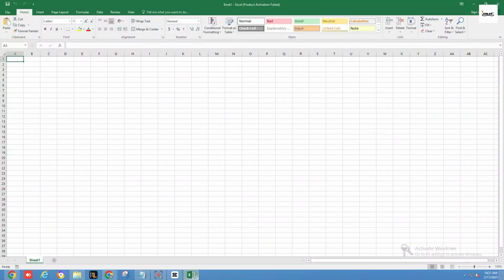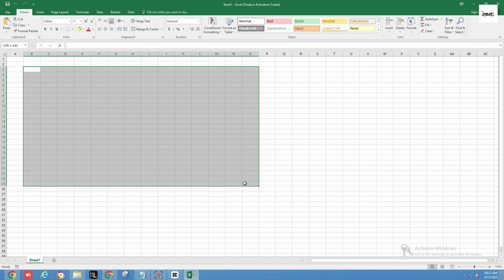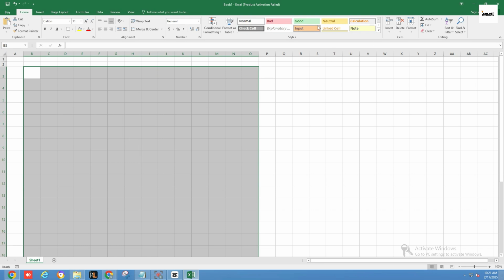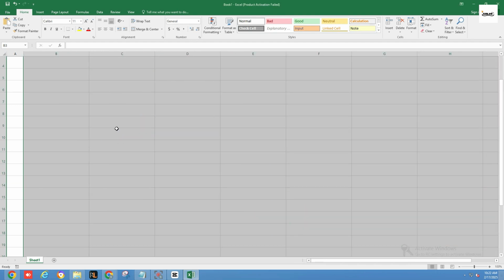How to Adjust the Size of Columns and Rows in Excel | Easy Way | 2025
Hi in this video I am going to show youHow to Adjust the Size of Columns and Rows in Excel | Easy Way | 2025.
follow the steps it will be helpful for you.